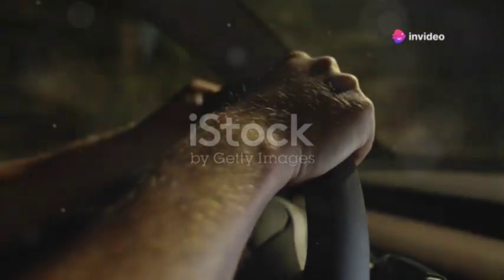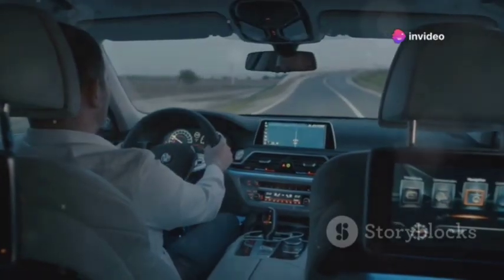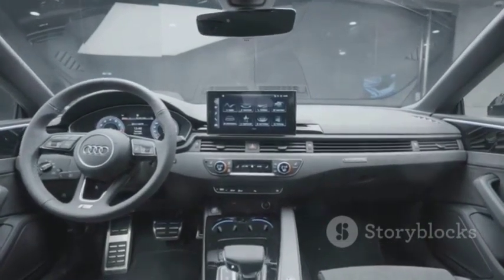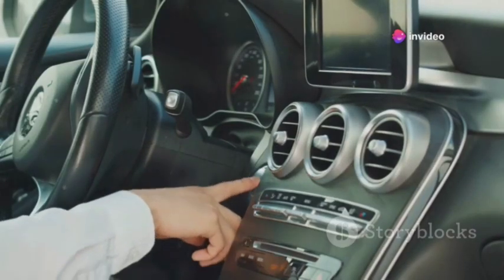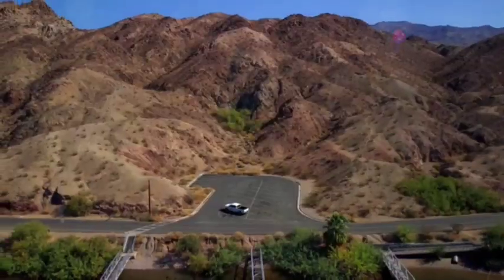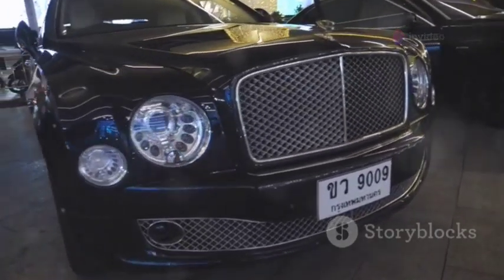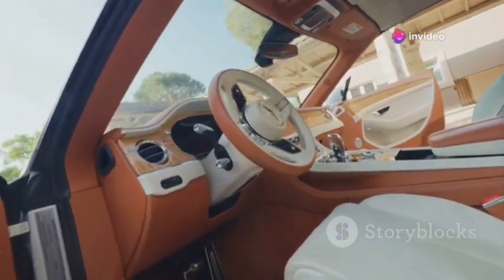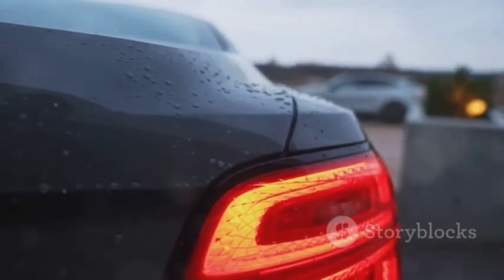Bentley Continental GT Power, Luxury, a 2024 part 4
Our topic about Bentley Continental GT  Power, Luxury, a 2024 part 4
Get ready to dive into the world of luxury with an exclusive video on my channel
Discover with us the secrets and details of the most luxurious cars in the world. You will enjoy seeing the latest and most beautiful luxury cars, which embody luxury and elegance. Do not miss this wonderful opportunity to explore the most luxurious and expensive cars in the world, as you will be amazed by their elegant and innovative designs.

so we will discuss Bentley Continental GT  Power, Luxury, a 2024 part 4